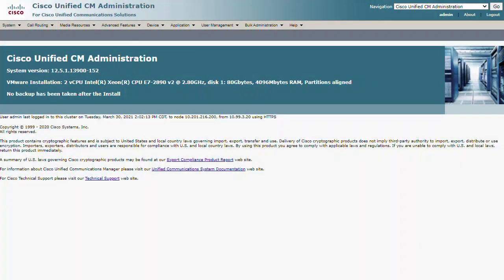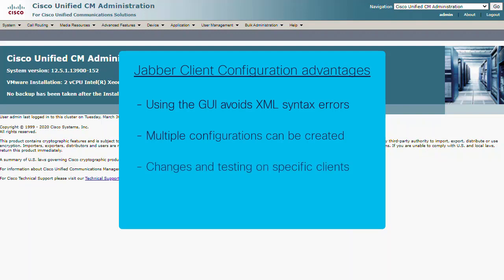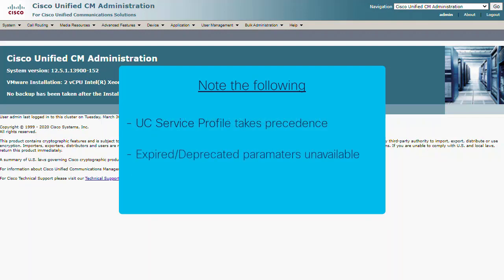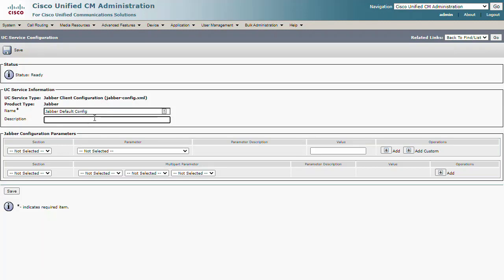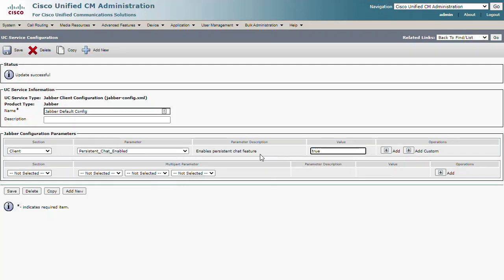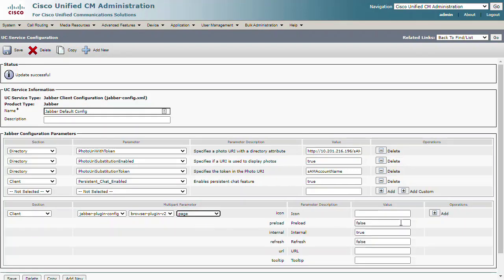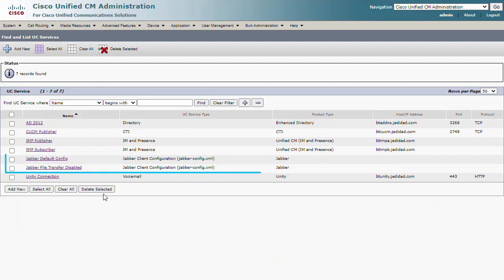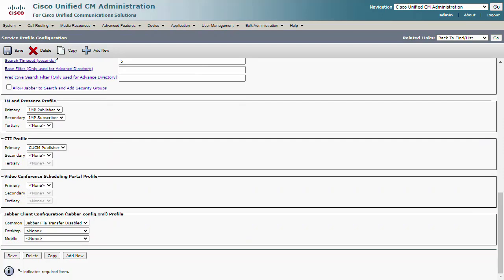How to Create and Configure a Jabber Client Configuration UC Service in Cisco UCM 12.5+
In this video, we guide you through the process of creating and configuring a Jabber Client Configuration UC Service in Cisco Unified Communications Manager (UCM) version 12.5 and above. Follow along as we demonstrate how to set up Jabber for seamless communication, configure necessary settings, and ensure optimal performance for your unified communications system.

  What you’ll learn in this video:
  – How to create a Jabber Client Configuration UC Service in Cisco Unified Communications Manager 12.5+
  – Key configuration steps for setting up Jabber clients within UCM
  – How to manage Jabber settings for optimal performance and security
  – Best practices for configuring and troubleshooting Jabber UC services in your environment

  This video is ideal for IT administrators, UC managers, and network engineers responsible for setting up and maintaining Jabber clients in a Cisco Unified Communications Manager environment.